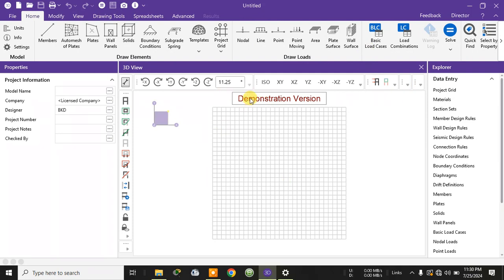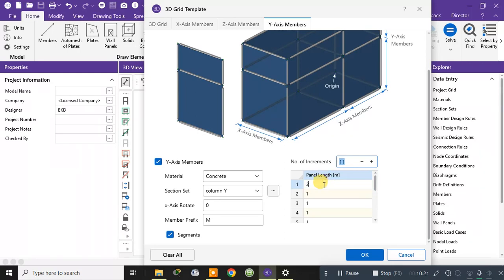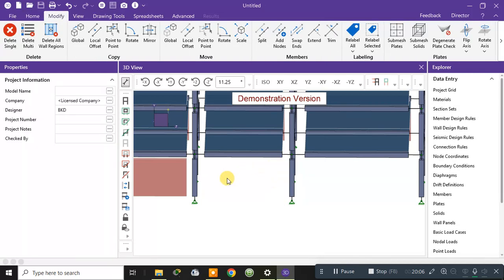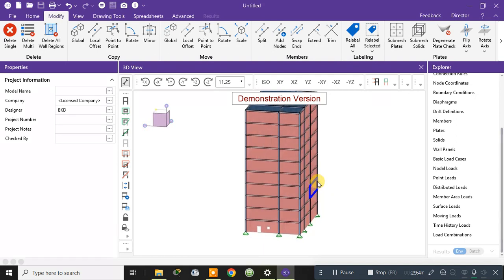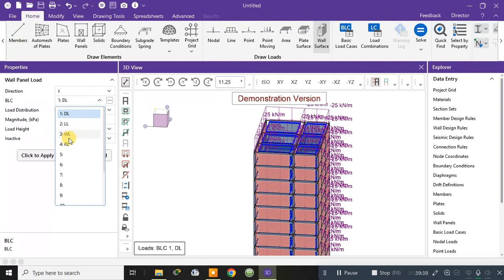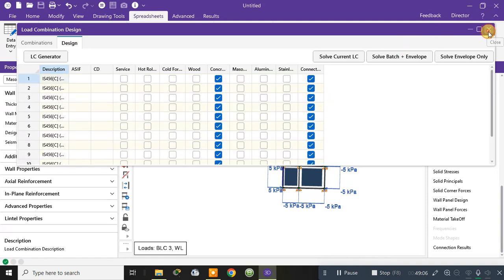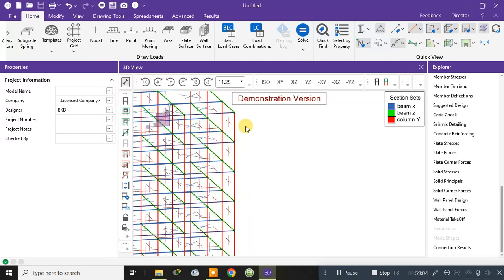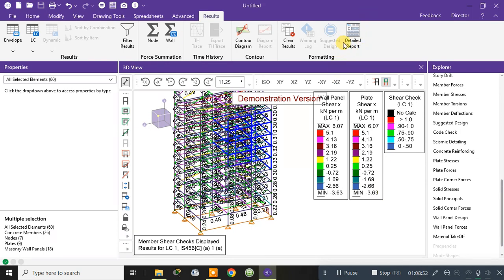DESIGN OF 10 STOREY RCC BUILDING WITH WIND LOAD IN RISA 3D | OPTIMIZE MEMBER DESIGN USING CODE CHECK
RISA-3D